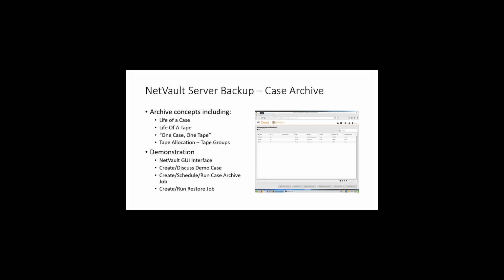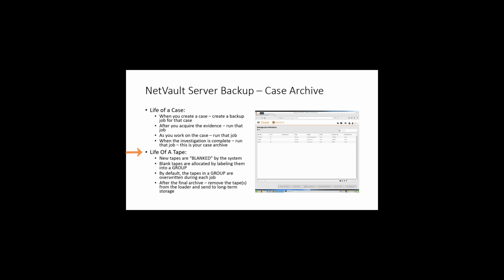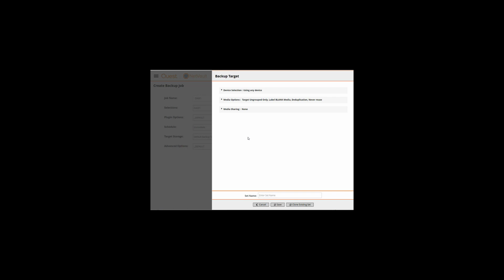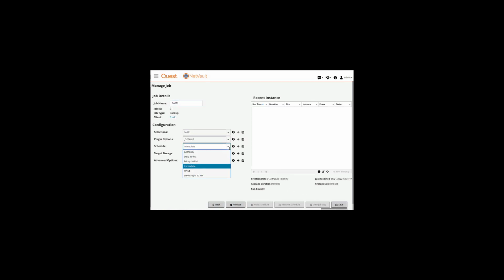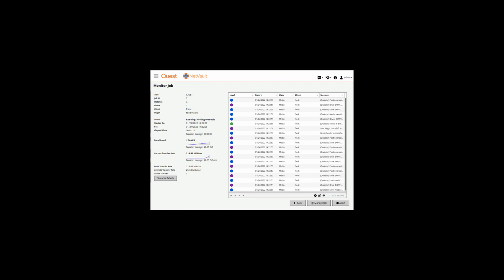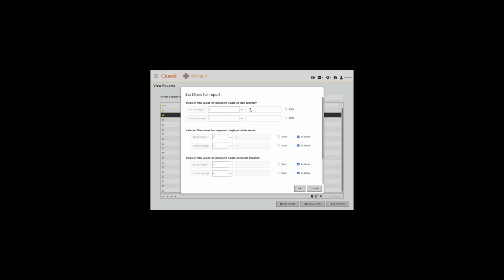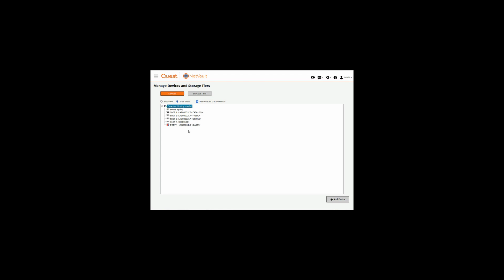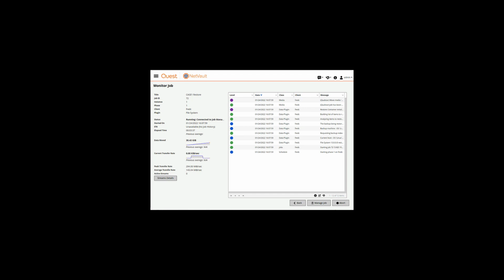Using NetVault Server Backup for Case Archival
This video demonstrates the process of archiving casework using NetVault Server Backup.  The complete process is shown:  creating a job, allocating media, and removing media to offline storage.  Video also includes restoring a case.